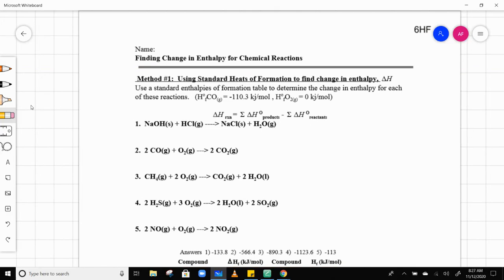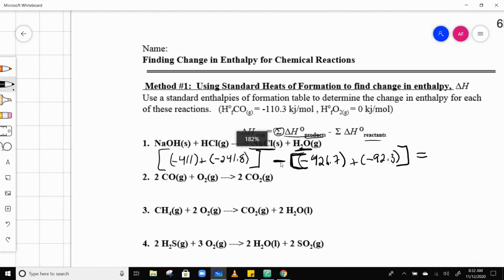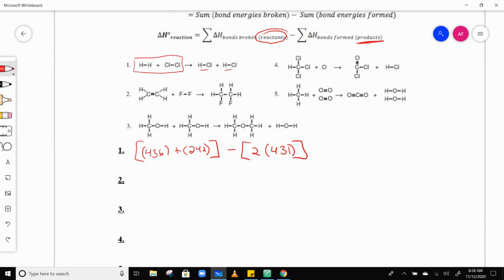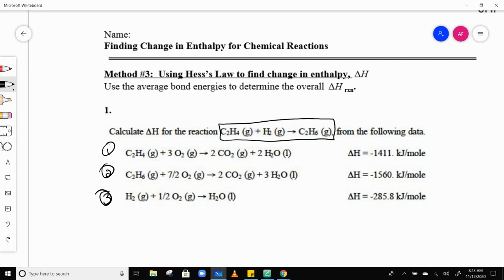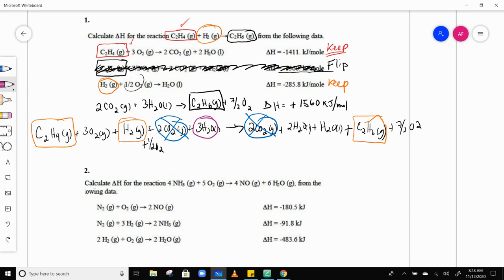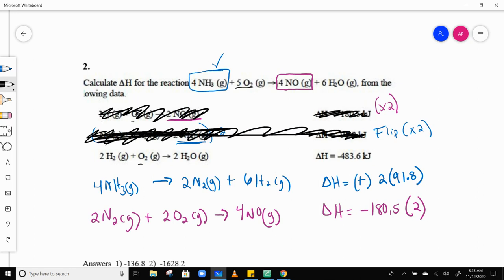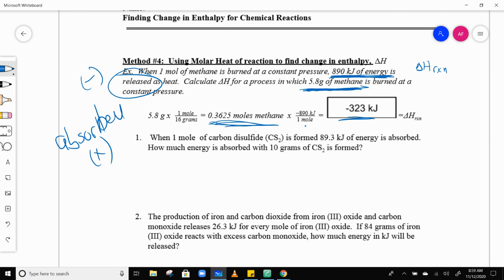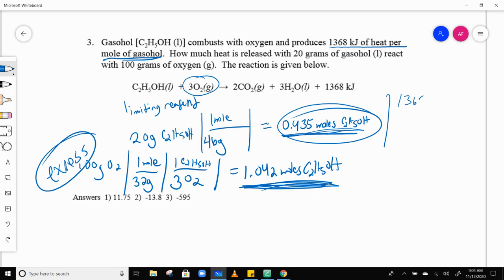Finding Enthalpy for Chemical Reactions